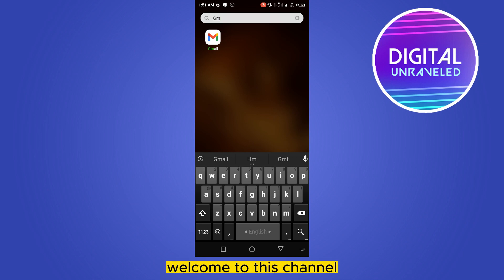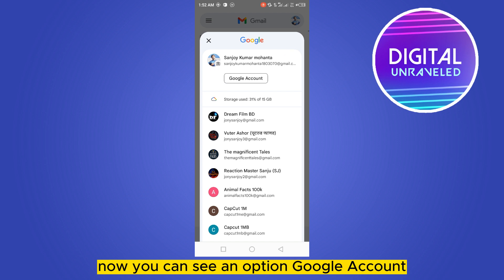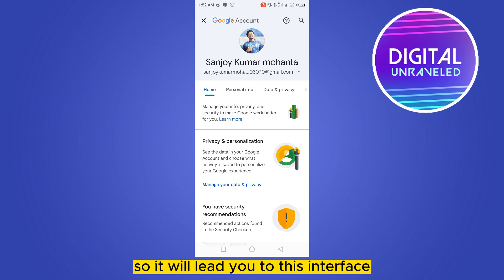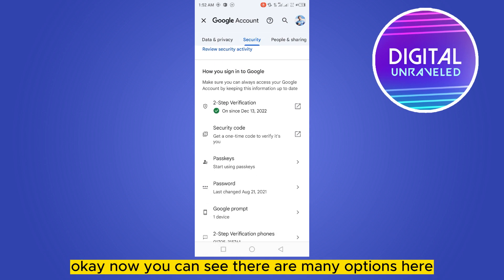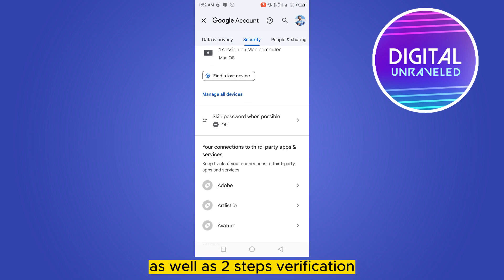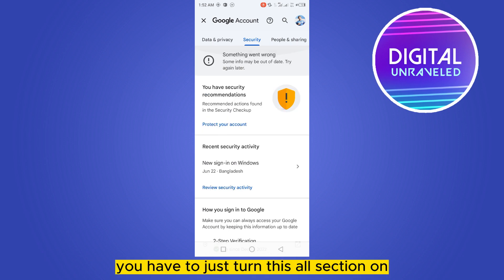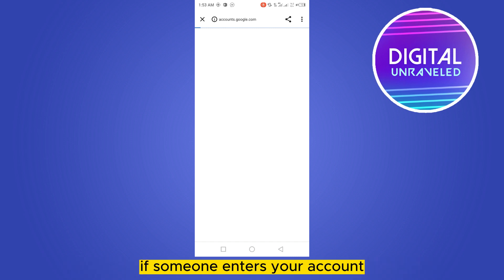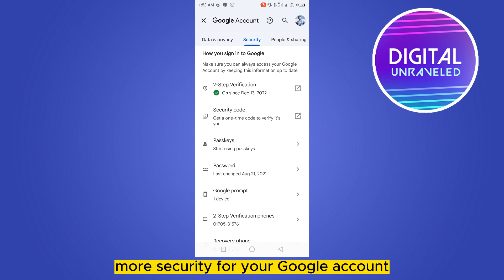How To Secure Gmail Account On Android Phone (Easy)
Learn How To Secure Gmail Account On Android Phone